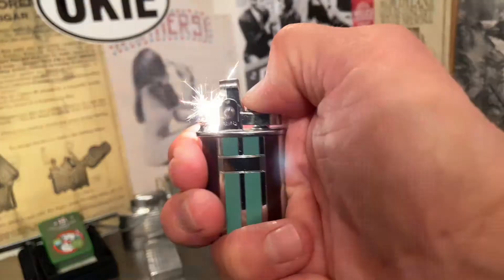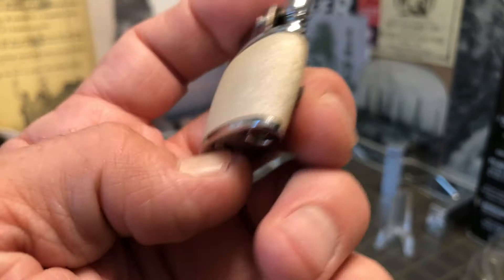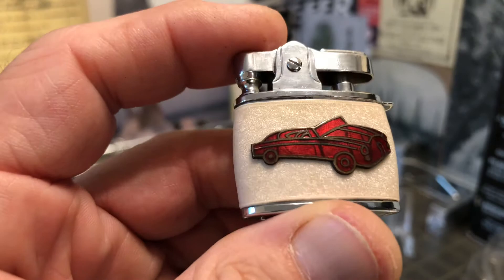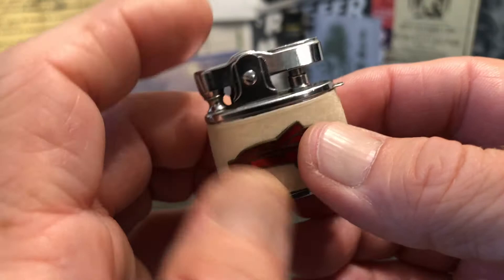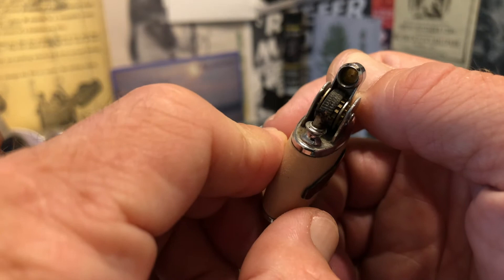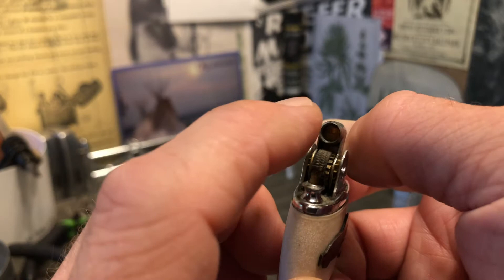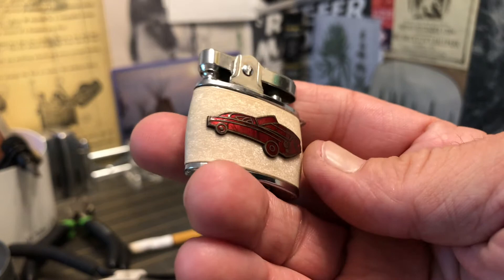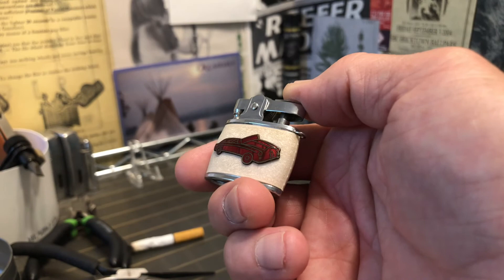Vintage GLOBE JAPAN Automatic Petrol Lighter Synthetic Wrap Automobile Motif